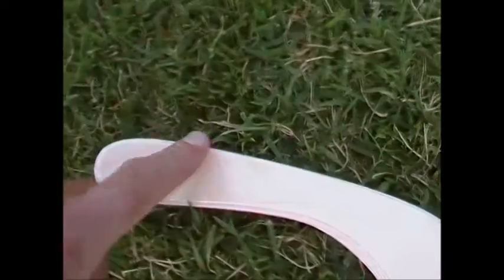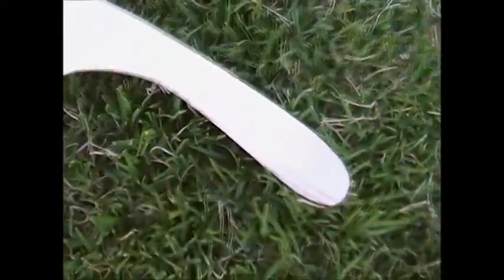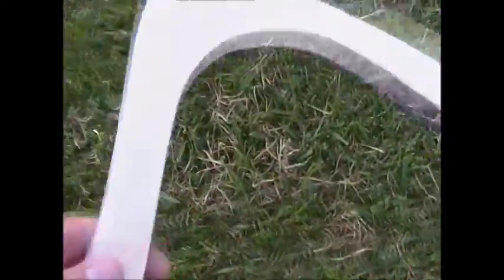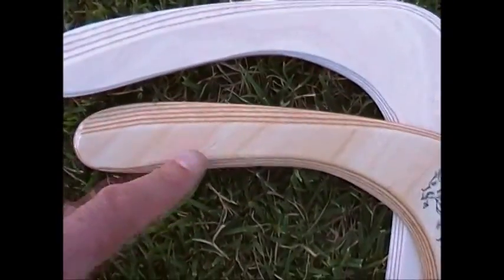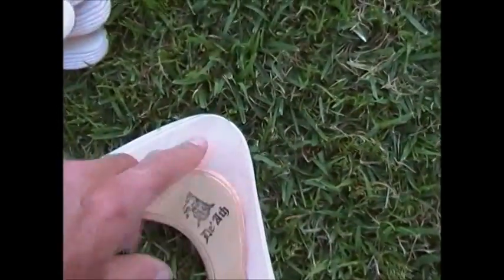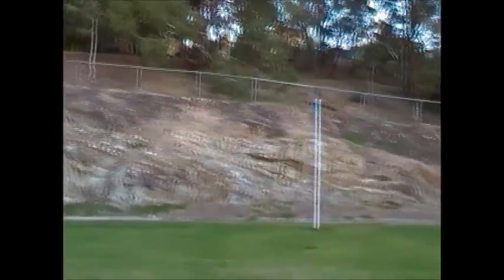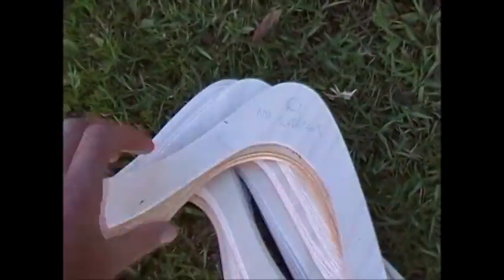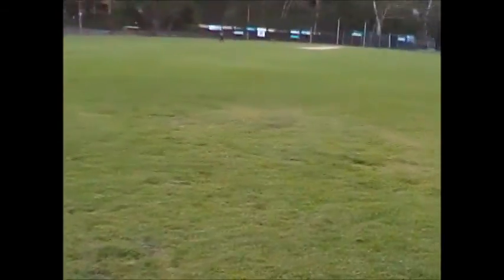Techniques for Boomerang Design Part 4: Testing Variations in Airfoil Shape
In this video I compare the flight characteristics of different surface shapes on the same profile in order to illustrate how the shaping of a boomerang's wings affect the flight pattern; leading edge, trailing edge and under-cutting. I use my famous "Little Ripper", long-arm/short arm Aussie Hook model in this demonstration.